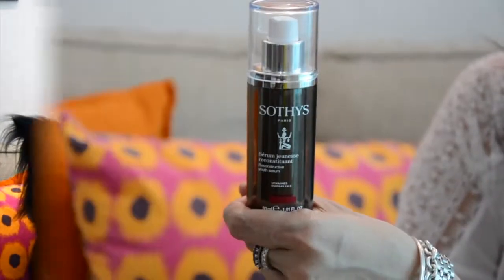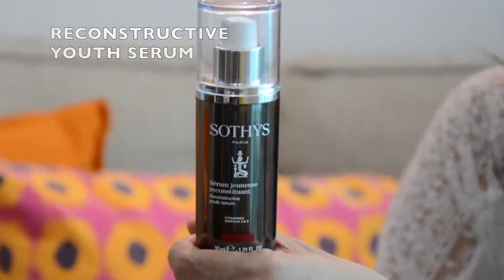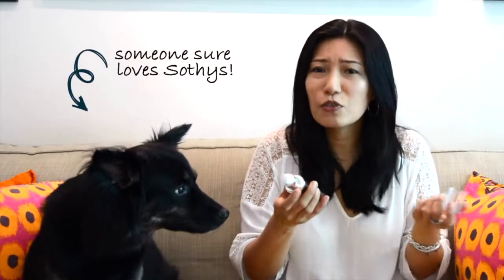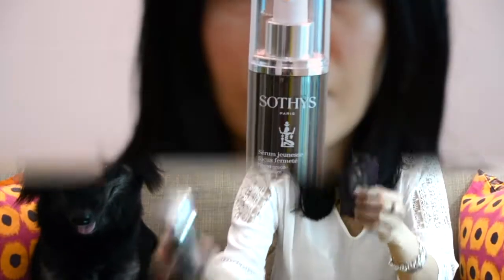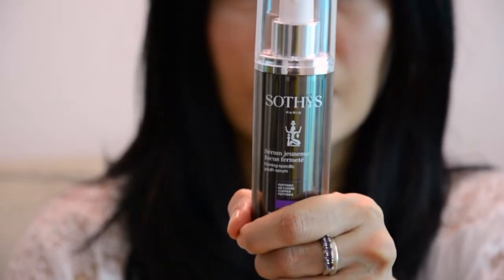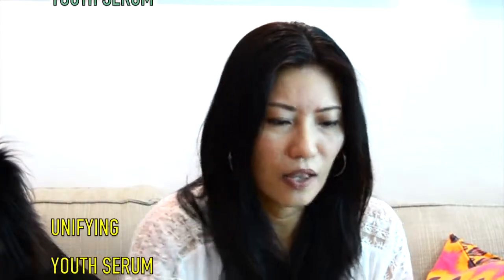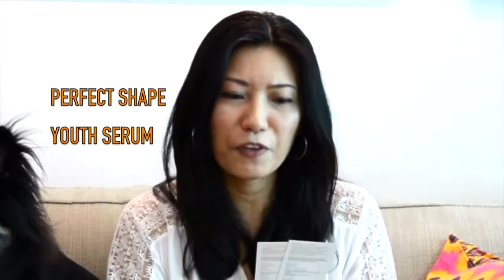SOTHYS YOUTH SERUM REVIEW!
Kristen from LIFESTYLE COLLECTIVE review the new range of Youth Serums from Sothys (and Cookie helps out for good measure!)

On the 26th of July this year, Sothys will be launching a collection of six high performance serums – Unifying, Detoxifying Anti-Free Radical, Wrinkle-Specific, Firming-Specific, Reconstructive, and Perfect Shape – formulated to powerfully target and diminish every sign of aging, on every level.

The all-new SOTHYS Youth Serums will be available exclusively at all SOTHYS salons nationwide and retails for S$169.